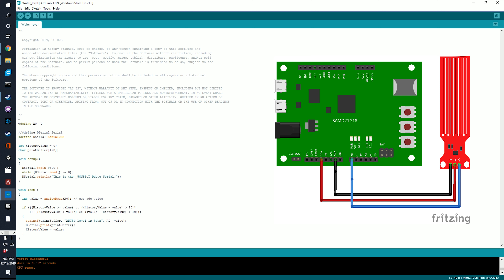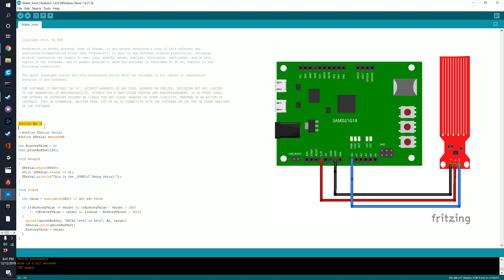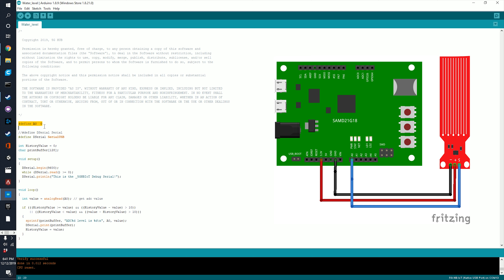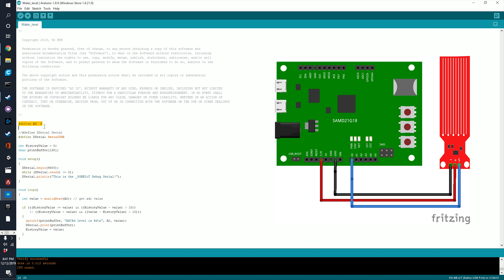Lesson 18 Water Level Detection Sensor